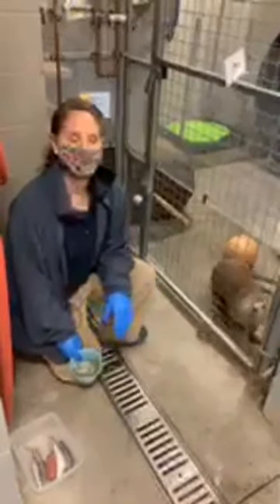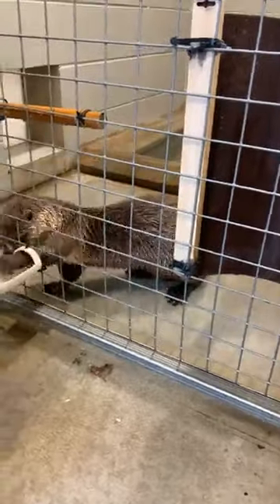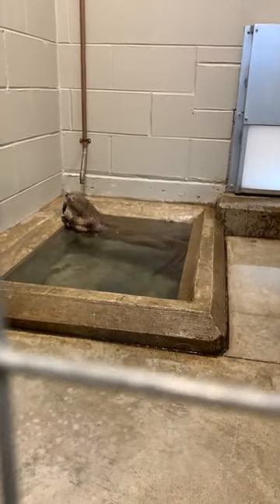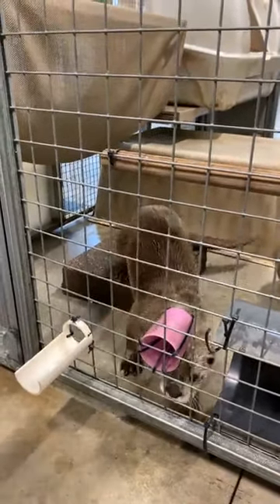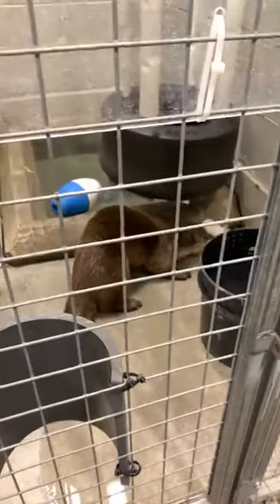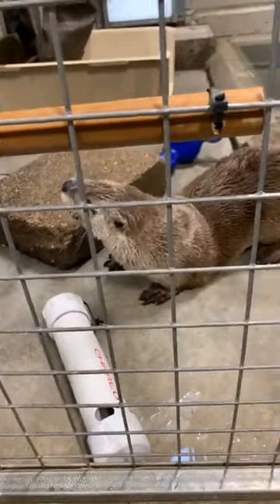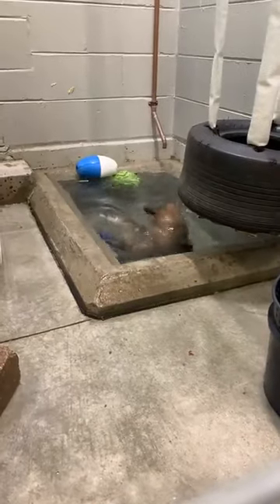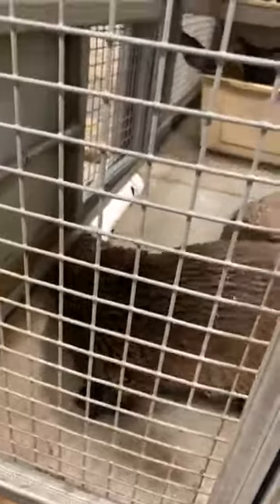Milwaukee County Zoo